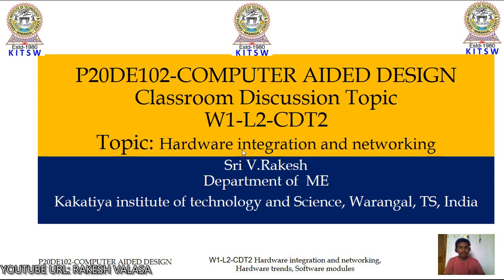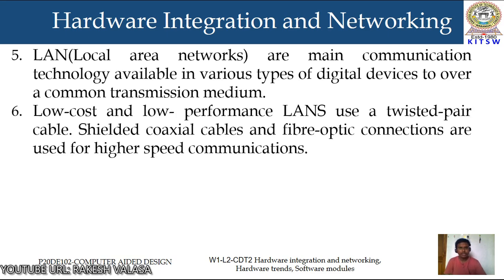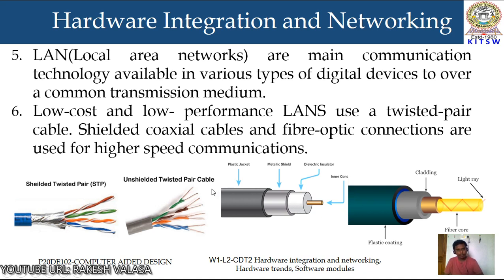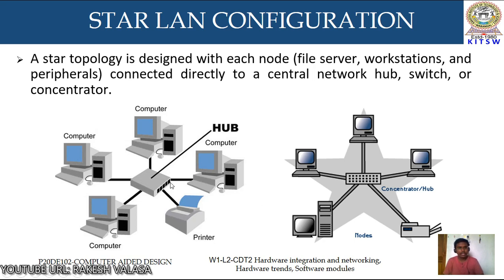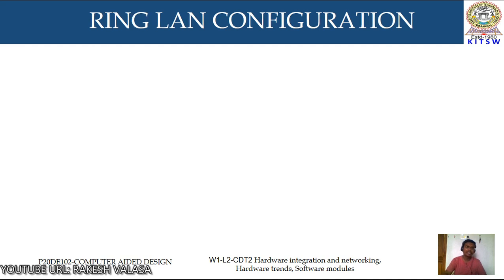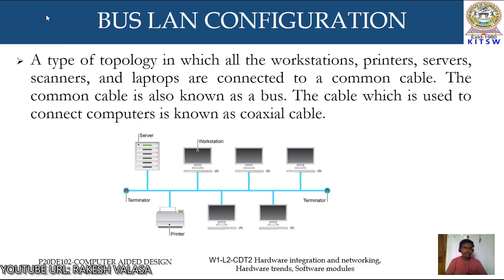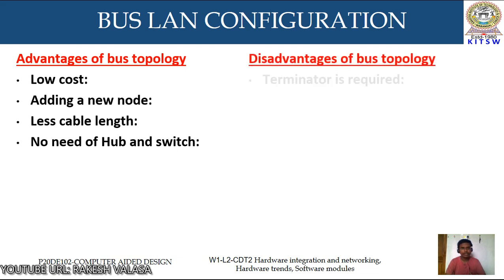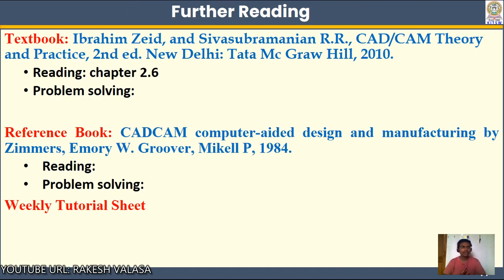Hardware integration and networking in computer aided design